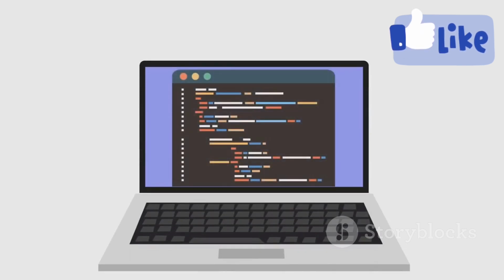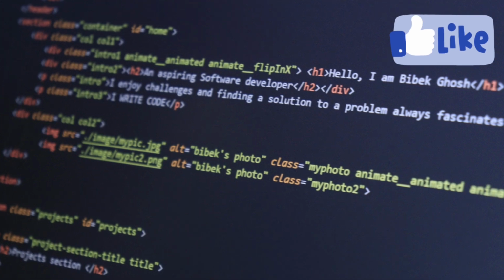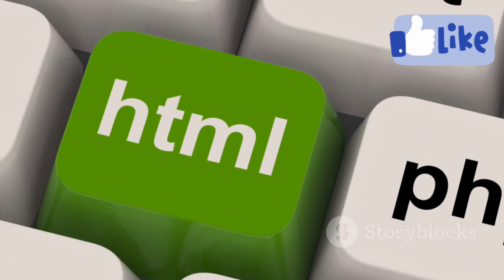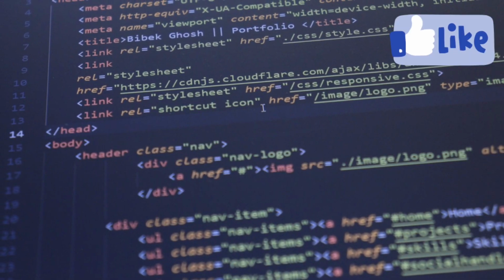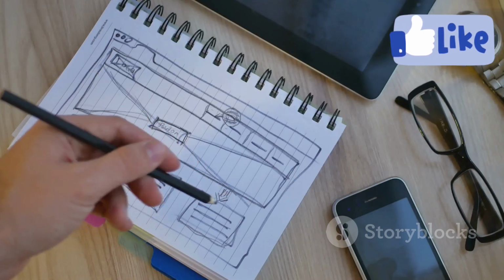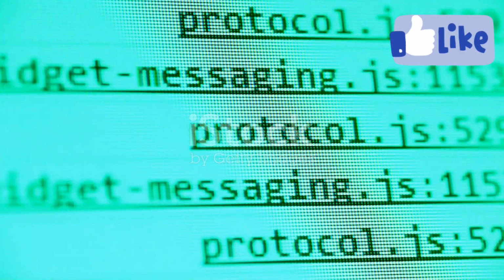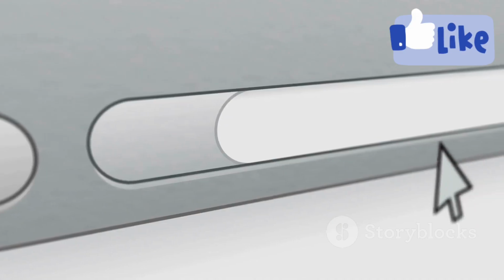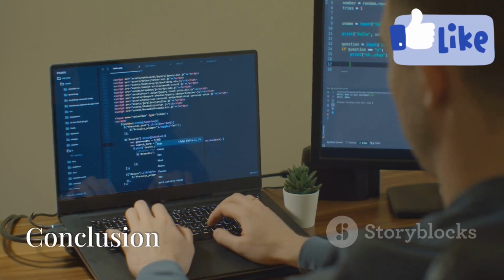HTML Tags: A Beginner's Guide!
Mastering HTML Tags: Insertion, deletion and Learn how to effectively use key HTML tags such as summary, insert , `delete`, and time for structuring content, managing updates, and presenting time-based data. This guide offers clear examples and best practices for implementing these tags in your web projects.

Powerful Tags :
1.summary – Provides a summary or description of a content section, often used with details to allow expandable/collapsible content.

2.insert– Represents text inserted into a document, commonly used for indicating changes or additions in an editable context.

3.delete– Used to represent text that has been deleted or removed from the document, often shown with a strikethrough.

4.time– Specifies a specific time or range of time, useful for marking up dates and times for accessibility or styling.

5. metadata – Defines information about the document, used to describe the document's properties in a machine-readable way (not directly mentioned but closely related to time and content management).